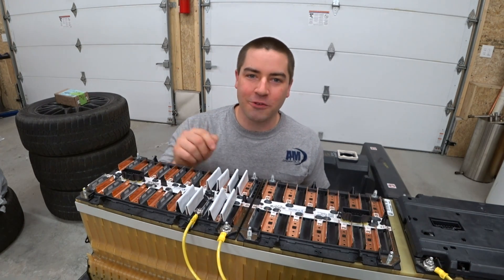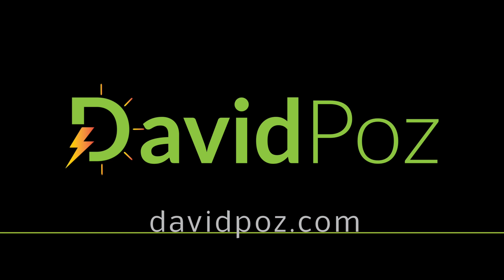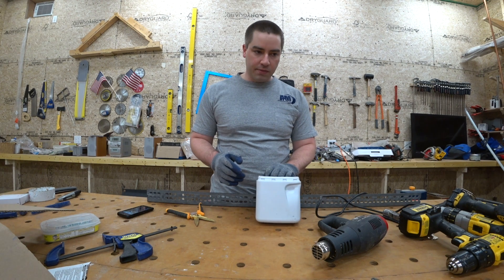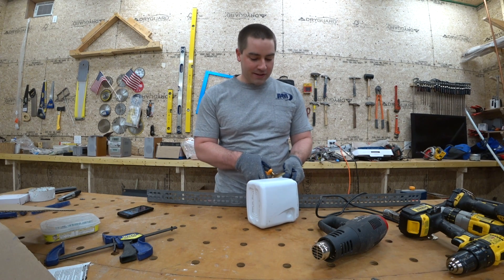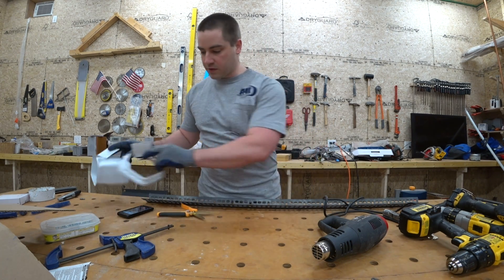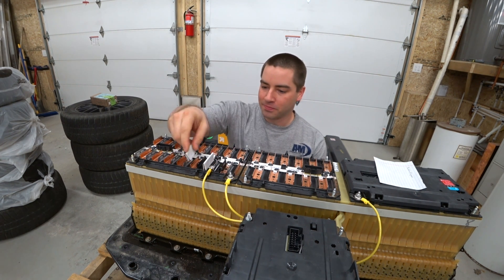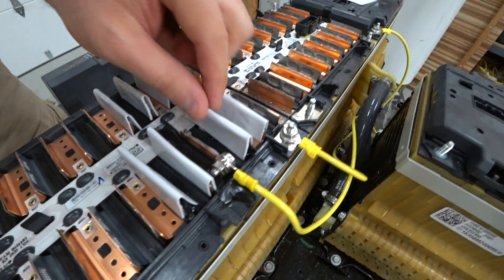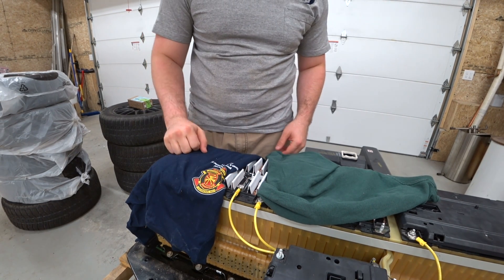Battery Terminal Covers, Chevy Volt, Gen 2, Safety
I'm making some battery terminal covers for safety.  I don't have insulated tools, so if the metal tool hits two terminals I could have an arc.  Another You-tuber (funkinflugen) gave me this suggestion.  I'm heating up some plastic and bending it into shape to cover the terminals.  Thanks!

This is part of my DIY Powerwall build.

Camera: Sony FDR-X3000